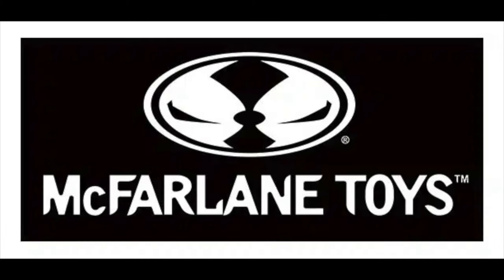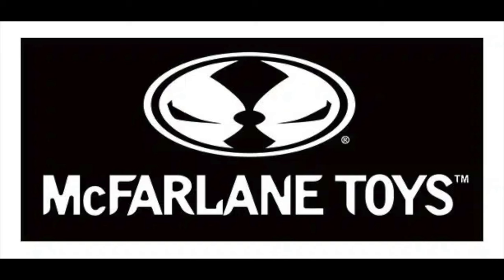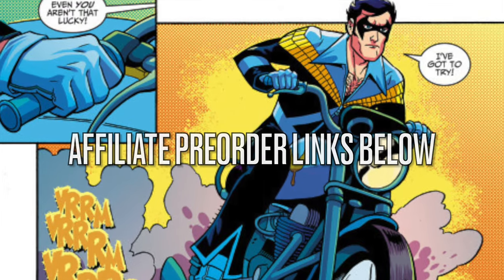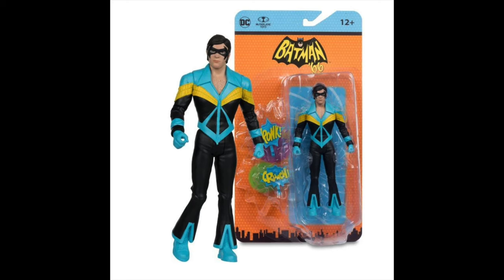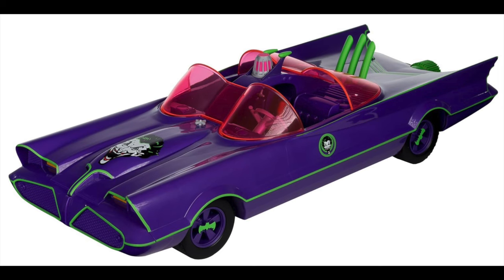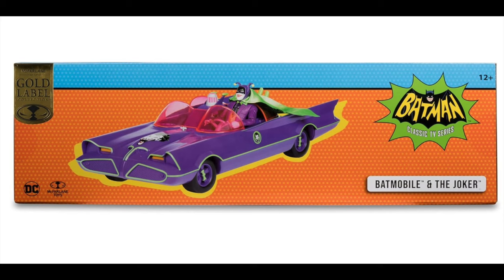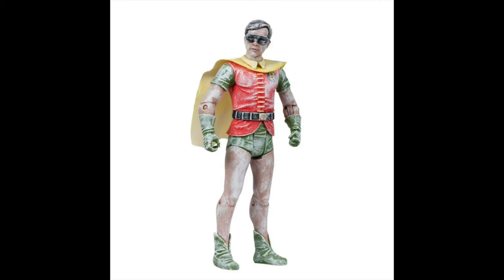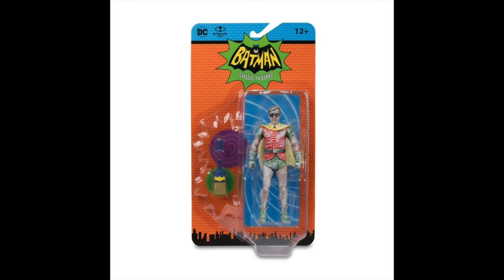2024 VRONK'N NEW BATMAN '66 TOYS REVEALED | McFarlane Toys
Join me for a deep dive look into the newest wave of the McFarlane Toys BATMAN ‘66 line!

Jet Pack Batman:

Wax Robin:

Joker Mobile: